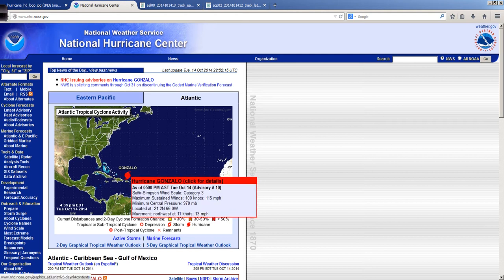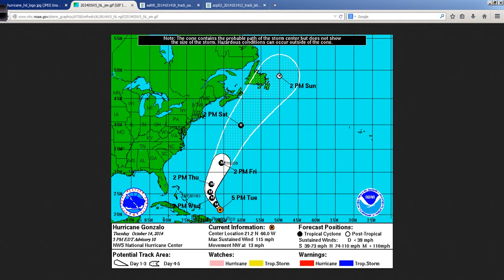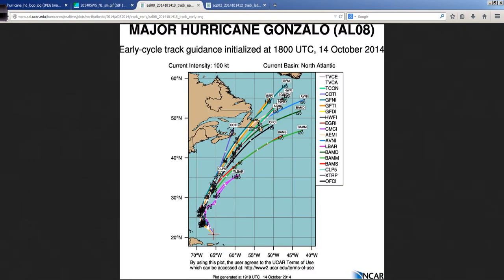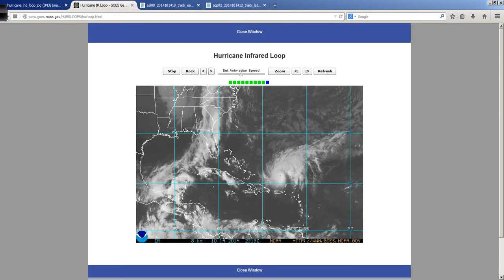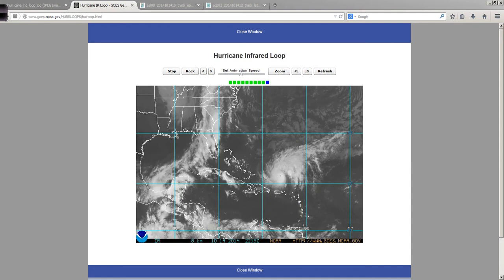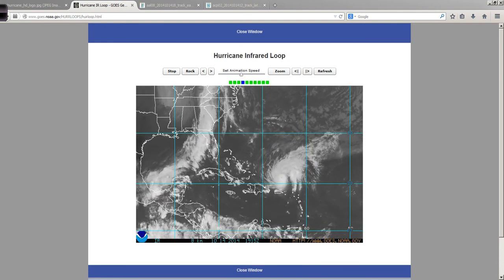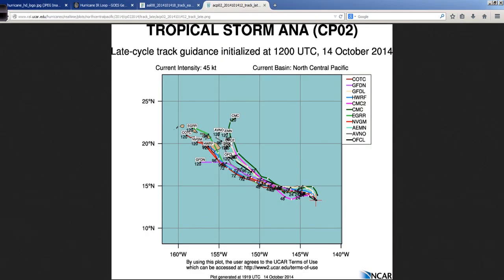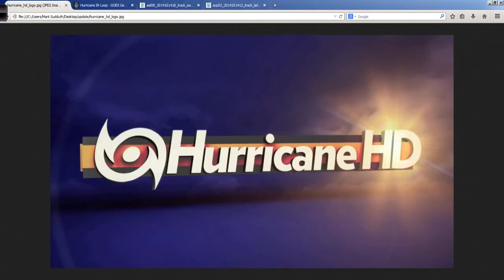Hurricane Pro/HD Video Blog for Oct 14, 2014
A look at Gonzalo and Ana as the tropics remain quite busy